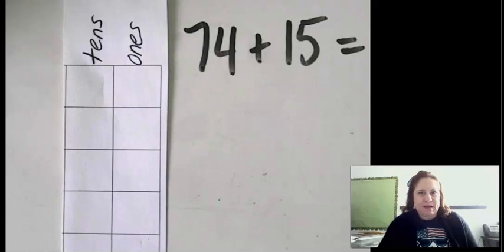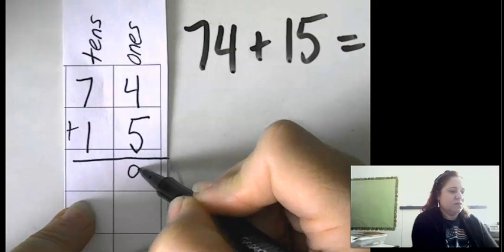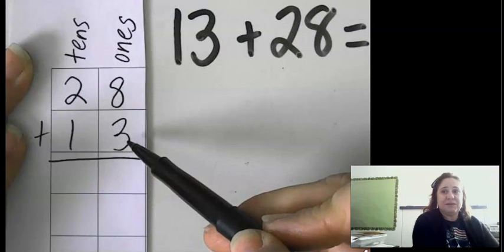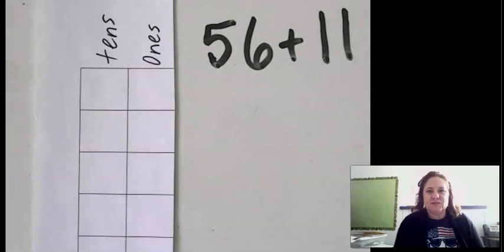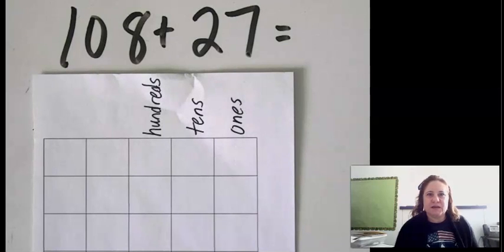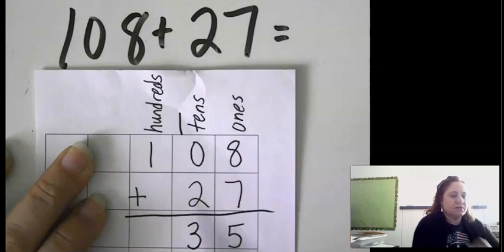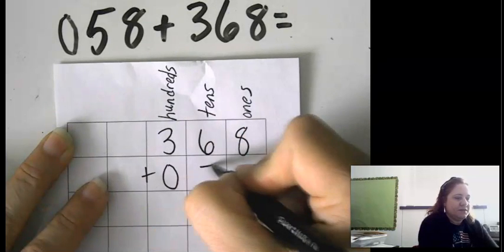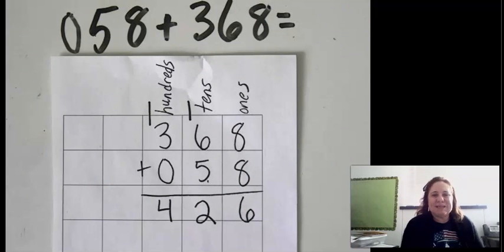+ multi digit numbers